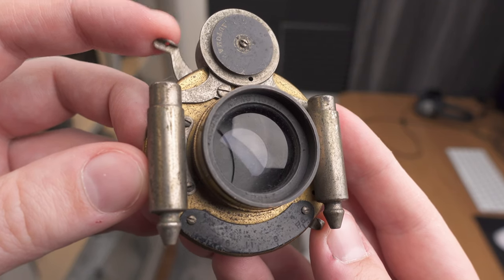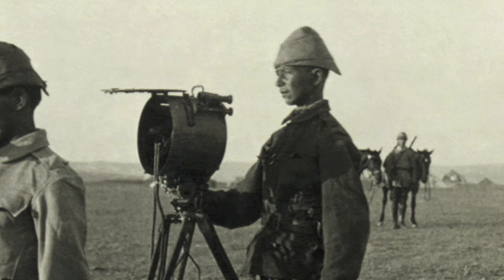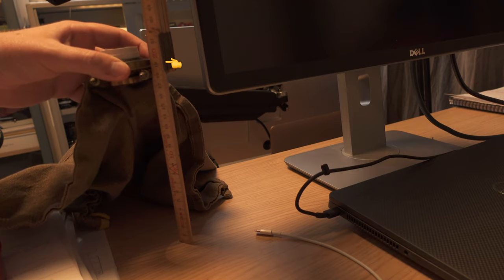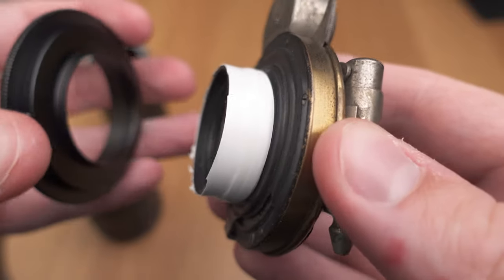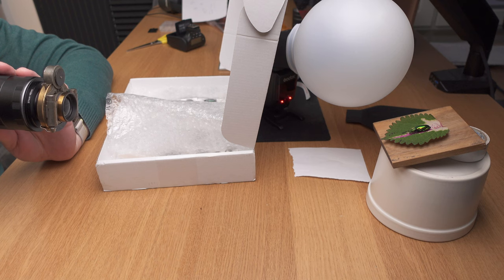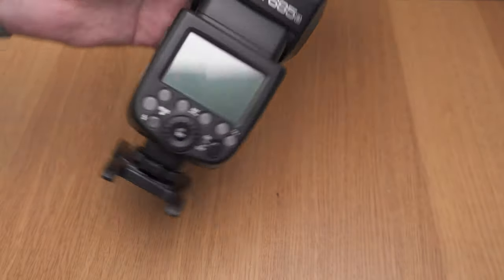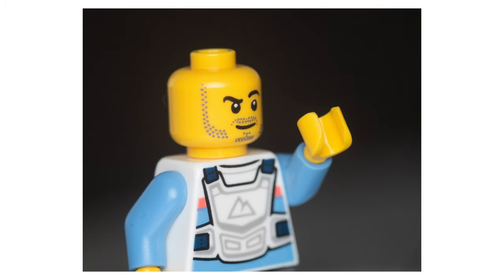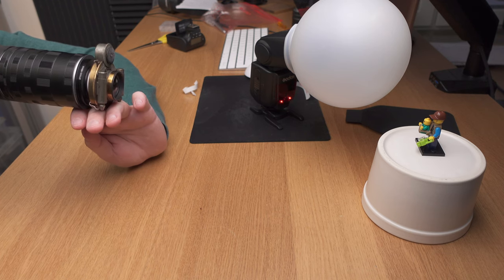Macro Photography with a 120 Year Old Lens